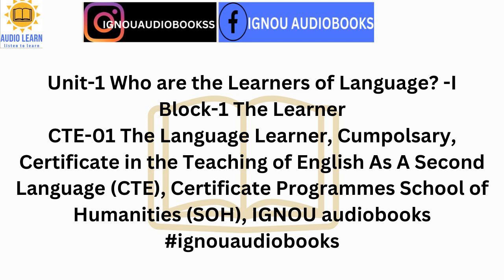Unit-1 Who are the Learners of Language? -1 Block-1 CTE-01 CTE SOH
Unit-1 Who are the Learners of Language? -1
Block-1 The Learner
CTE-01 The Language Learner, Cumpolsary,
Certificate in the Teaching of English As A Second Language (CTE),
Certificate Programmes
School of Humanities (SOH),